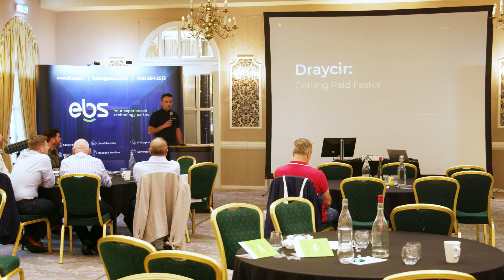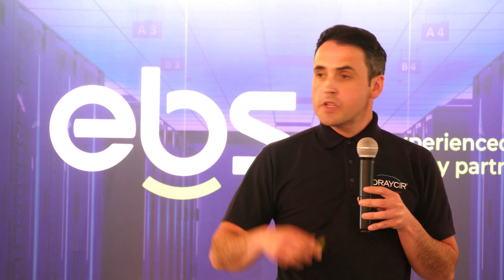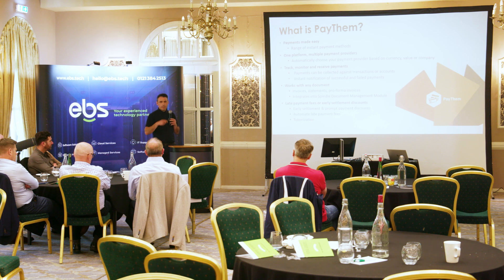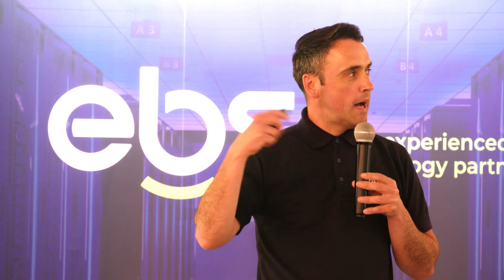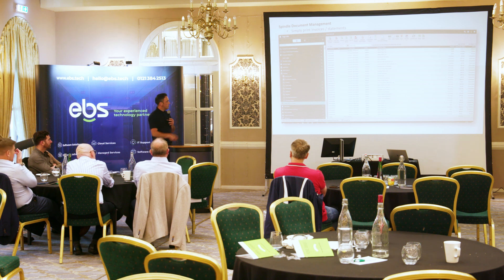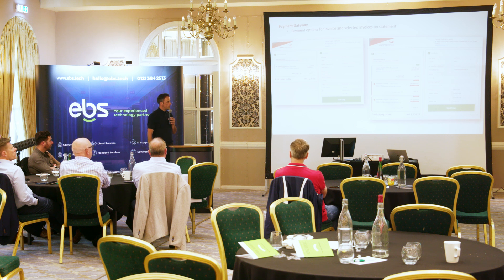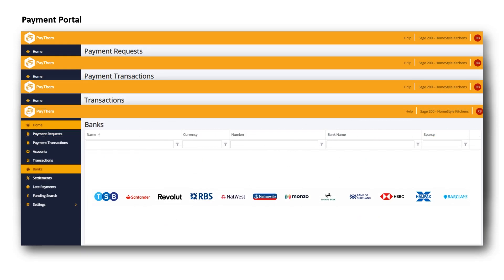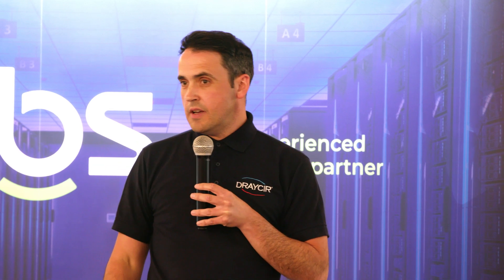Draycir PayThem - Payments made easy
EBS's partner Draycir create practical solutions to help businesses work smarter by reducing costs, improving cashflow and streamlining operational efficiency.

Ross Barker explains the benefits of PayThem, an advanced payment solution enabling an instant payment link to be added to invoices, statements and other documents. Users have the option to pay using a debit or credit card via an easy to use payment portal, resulting in a quick and hassle-free payment process.